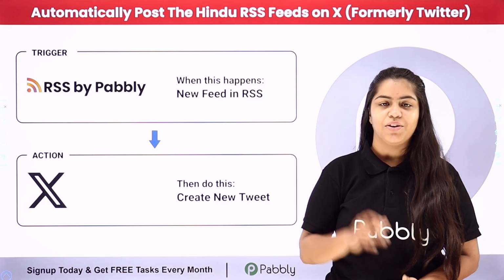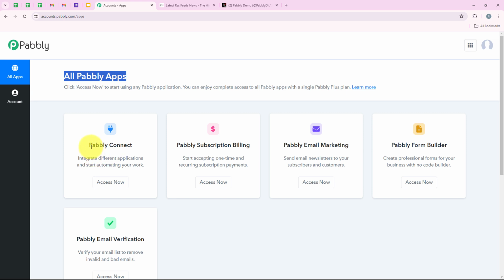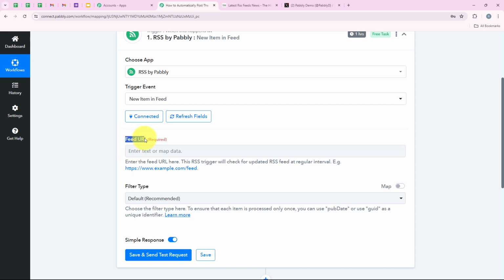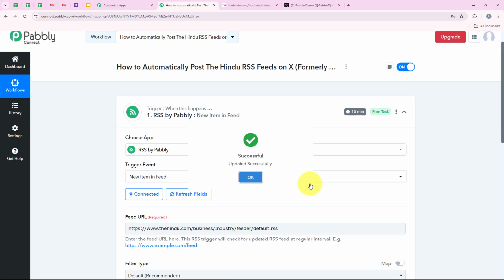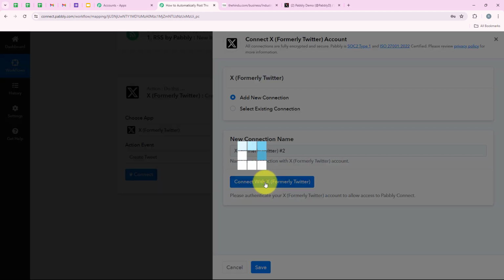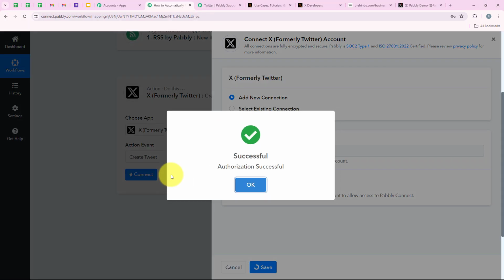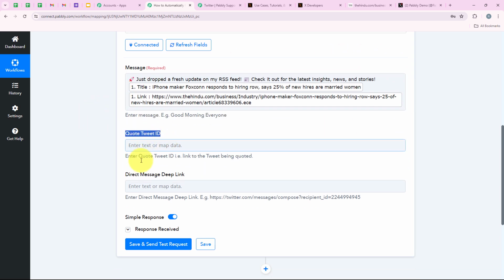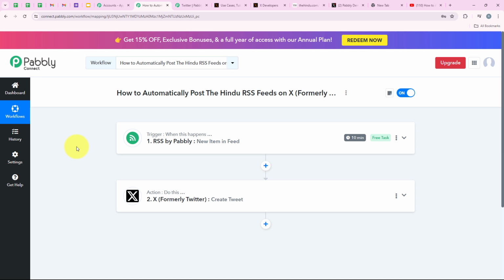How to Automatically Post The Hindu RSS Feeds on X (Formerly Twitter)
In this tutorial, we'll guide you through the process of automatically posting RSS feeds on X (formerly Twitter) using Pabbly Connect. RSS feeds are a great way to stay updated with the latest content, and posting this content to X can help keep your followers informed and engaged. By integrating RSS feeds with X through Pabbly Connect, you can automate the posting process, ensuring that new articles are shared on your X account in real-time. Follow our step-by-step instructions to set up this integration efficiently.

for example we have used popular news broadcasting website The Hindu, with which you can automatically update your X followers about latest headlines from The Hindu's business industry news section on a regular basis.

1. Automation: Pabbly Connect offers automation capabilities that can help you automate mundane and repetitive tasks. This allows you to save time, money and resources.

2. Integration: Pabbly Connect provides a wide range of integrations so that you can connect different web services with each other. This helps you to create smarter workflow processes and make your business more efficient.

3. Security: Pabbly Connect takes security seriously and provides an industry-standard security system to protect your data and applications.

4. Scalability: Pabbly Connect is highly scalable and allows you to easily add new applications and services to your workflow.

 5. Cost-effective: Pabbly Connect is cost-effective and provides plans for different business sizes.